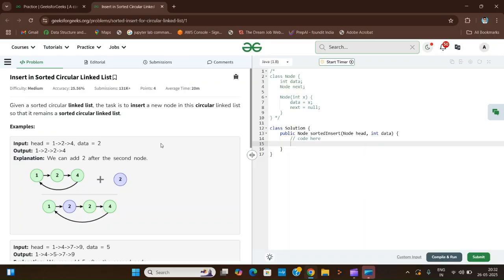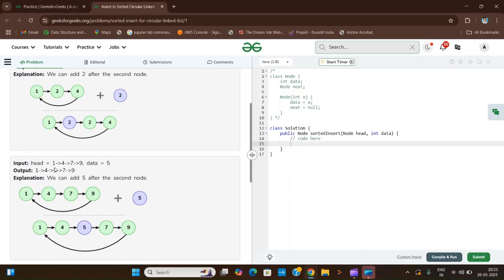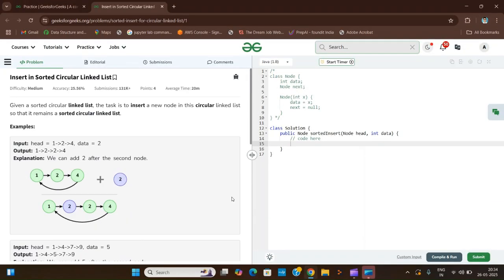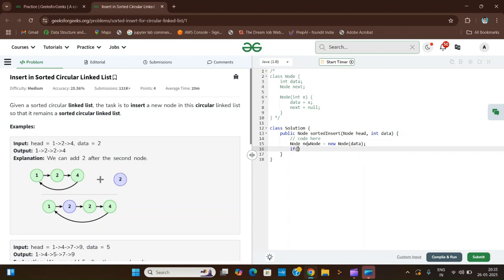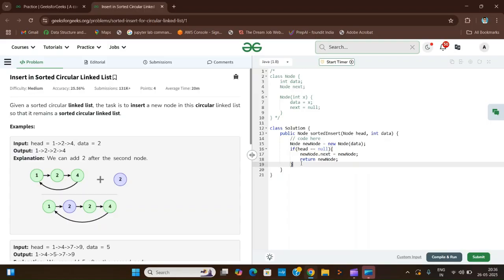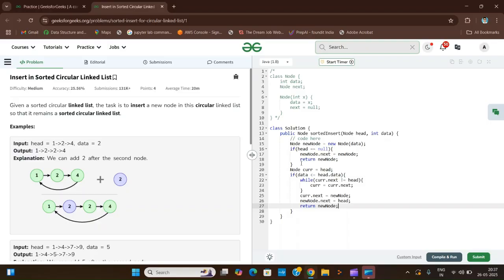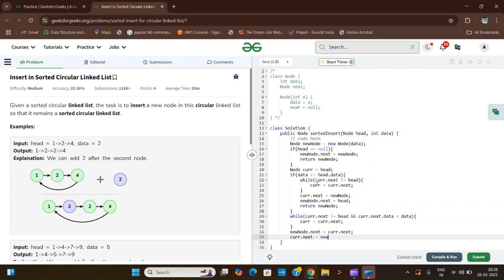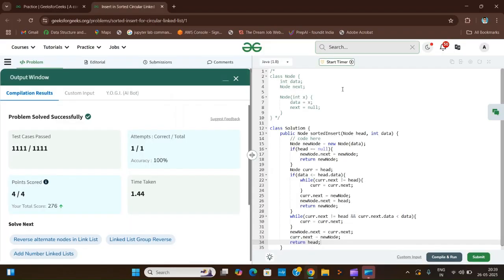🔥 This One Java Trick Fixes Circular Linked Lists in Seconds! | Sorted Insert Explained 💡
Are circular linked lists confusing you? Not anymore!

In this video, I break down a powerful Java trick to insert a node into a Sorted Circular Linked List — in a way that's super easy to understand! Whether you're preparing for coding interviews or brushing up your data structures, this is a concept you must master.

🚀 What you'll learn:

What is a Circular Linked List?

Why sorting makes it tricky

The most efficient way to insert a new node

Real-world examples and edge cases

⏲️ Timestamps:

0:00 - Intro
0:26 - Problem Statement, Time & Space Complexity and Companies this question was asked in
2:20 - Approach
2:50 - Code Walkthrough + Outcome
7:55 - Outro
8:04 - THANK YOU! DON'T FORGET TO SUBSCRIBE

💡 Perfect for beginners and intermediate programmers preparing for tech interviews at FAANG and other top companies.

👇 Watch till the end and give your concepts a boost!